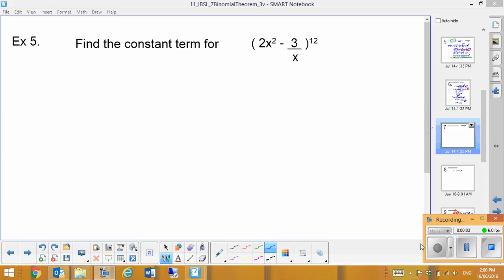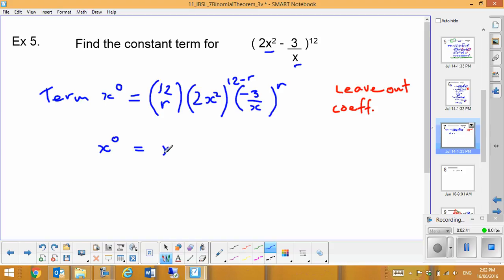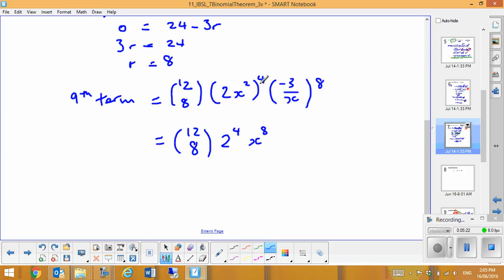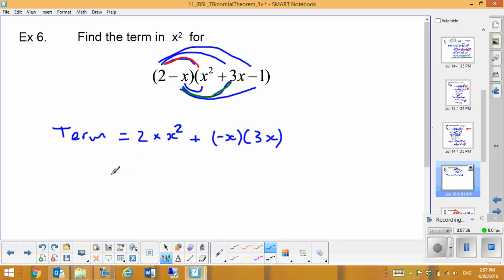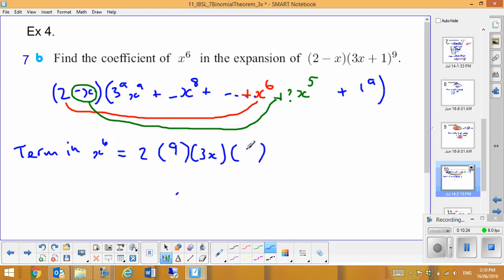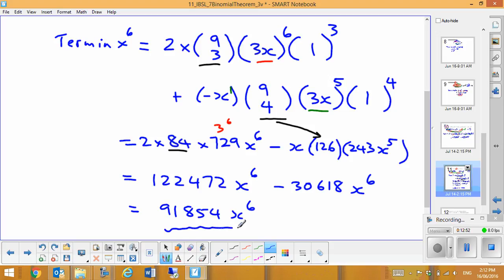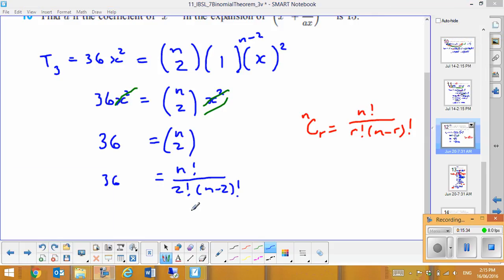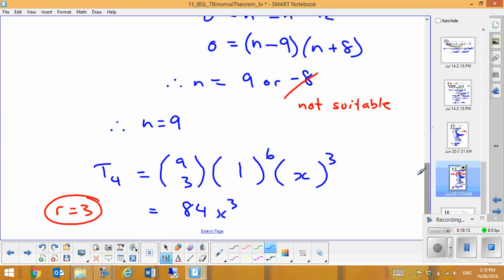11SL 7C pt2